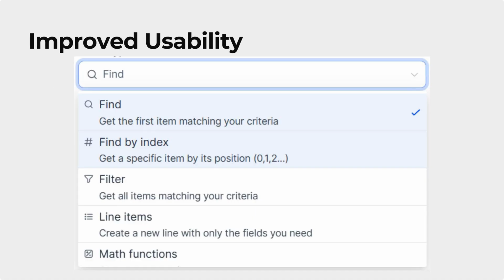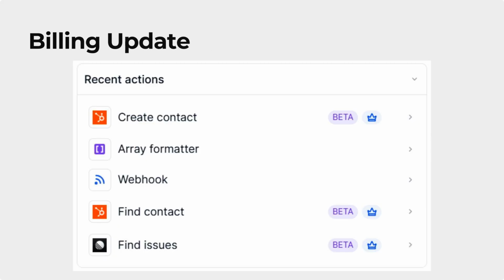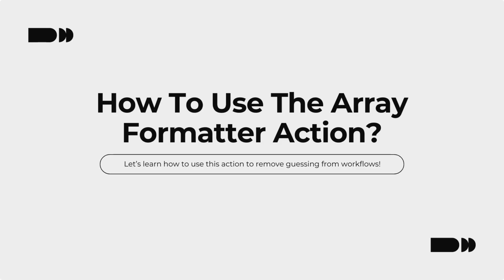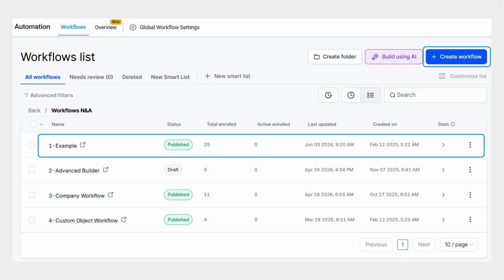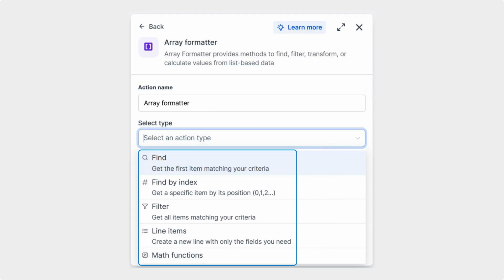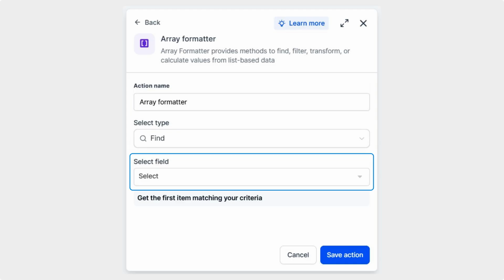Format webhook arrays without guessing: Array Formatter now free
Array Formatter makes formatting webhook arrays easy and predictable, and in this video you learn what changed and how to use it. If you build automation workflows, see how Array Formatter removes guesswork with clear return types and output previews, and now runs free.

What changed:
- Array Functions is now called Array Formatter.
- The action panel shows type descriptions, icons, return types, and output previews for confidence before you save.
- Billing update: standard execution at $0; Premium Action badge and banners are removed.

What you will learn:
- When to use Array Formatter after a webhook or any step that outputs an array.
- How to pick the right action type using improved dropdown descriptions.
- How to review the return type and live preview to validate data.
- Tips to keep workflow behavior the same while making outputs more predictable.

Why it matters:
- Stop guessing what an action will return and reduce trial-and-error in automation.
- Ship faster with reliable array formatting and fewer downstream errors.
- Enjoy the same workflow behavior as before with no charges for Array Formatter executions.

Who this is for:
- Builders working with webhook arrays and complex payloads.
- Anyone maintaining or scaling automation workflows who wants clearer, more predictable outputs.

Next step:
Open your Automation workspace, add Array Formatter after a webhook step, preview the return type, and save your changes.